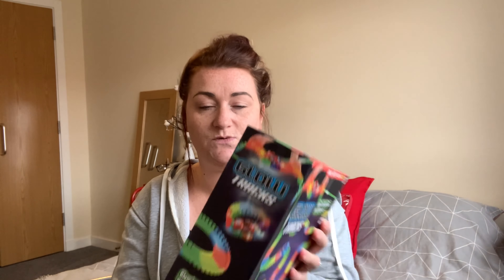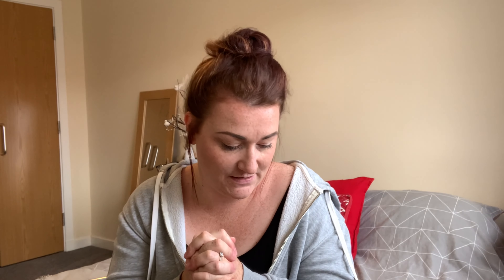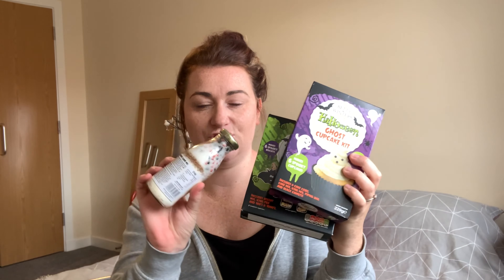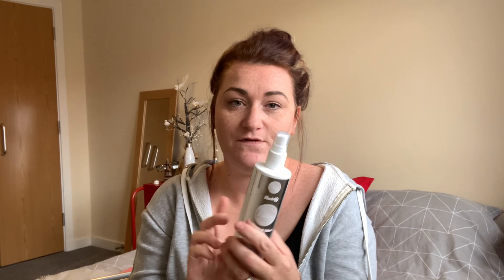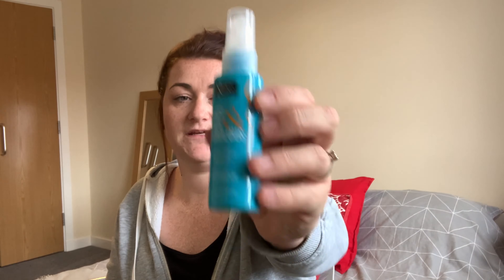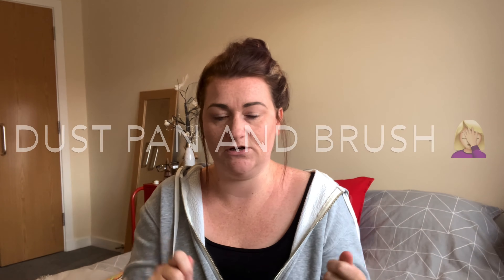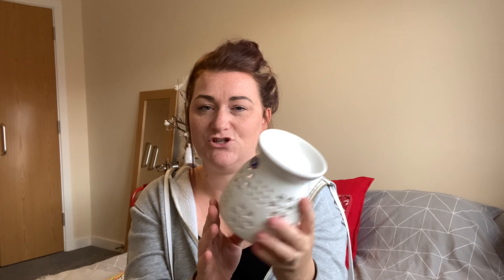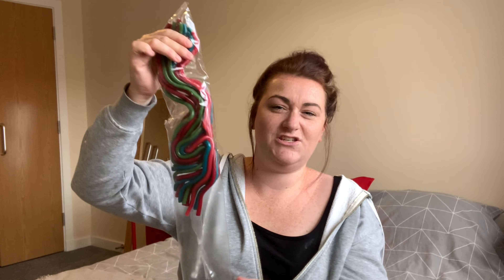*NEW* B&M HAUL | HALLOWEEN & CHRISTMAS | BAKING & BIRTHDAY GIFT | SEPTEMBER 2020 || Stacy Rebecca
Hey Everyone and thank you so much for coming back to my channel.

Today’s video I have a mini shopping haul from B&M. I literally only went in for a birthday present for Aria’s little friend but obviously you can’t go into B&M and not come out with a bag full 😬😊

Anyway, I really hope you enjoyed.

Love Stacy xx

My Story:
I grew up in a small village outside of Edinburgh, Scotland. Once I finished high school, I went straight into working full time within the Hospitality and Events industry.
My husband and I, boyfriend at the time, met in 2008. After being together for a few years we decided to relocate and move to Canada in 2013 on a working holiday visa. We had the best year of our lives out there before deciding to move back to the UK and move to London. We stayed in London for about 2 years, where we became engaged and I fell pregnant with our baby girl.
Our daughter, Aria was born in January 2016. We married in April 2017 and moved to the town we still stay today. Our son Colt was born January 2019.
I am currently a stayathomemum for now. I love to clean, bake, shop, spend time with my family and friends and generally just being a mum.